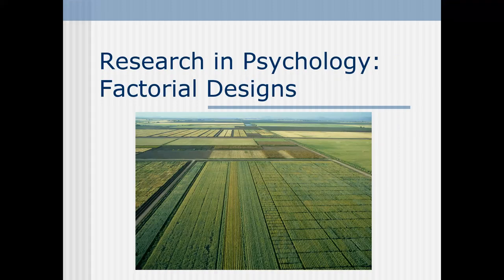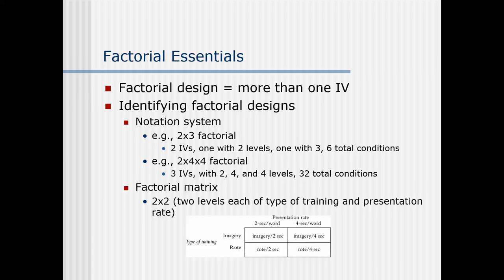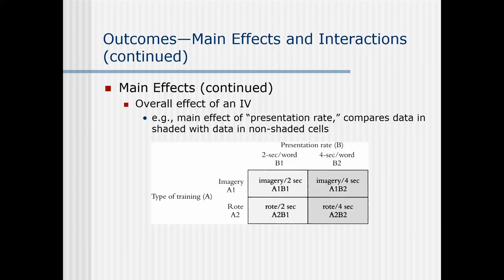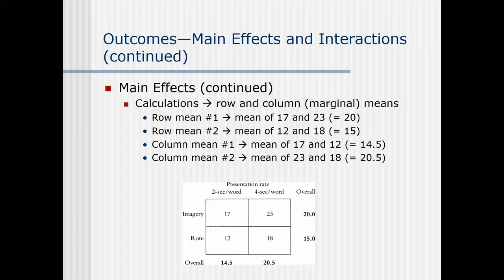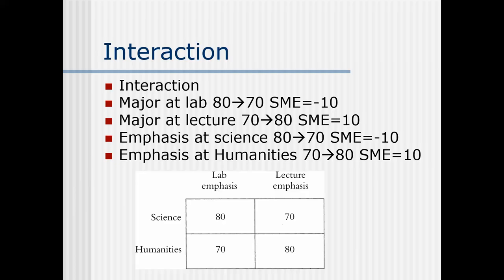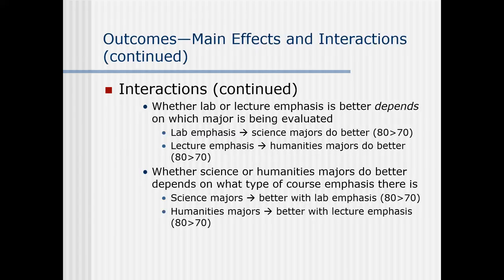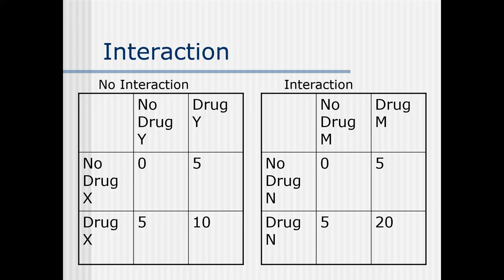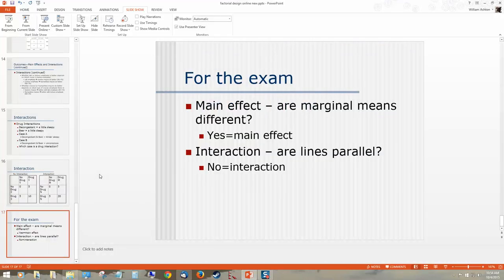factorial designs 2015!